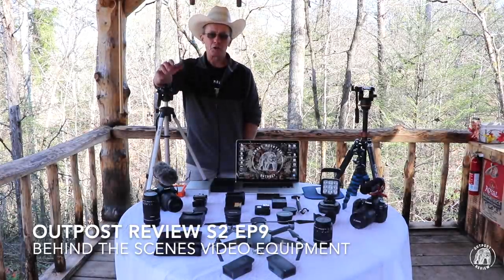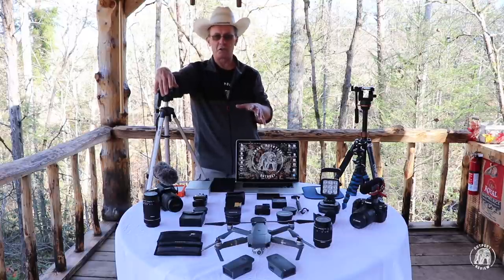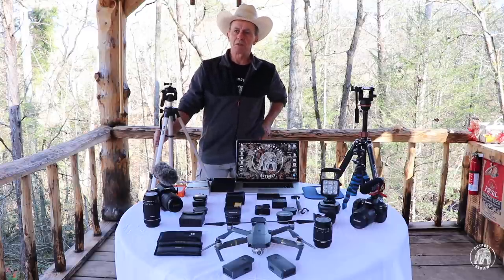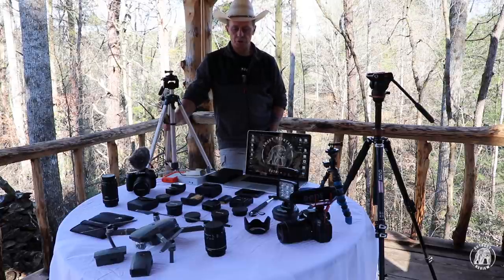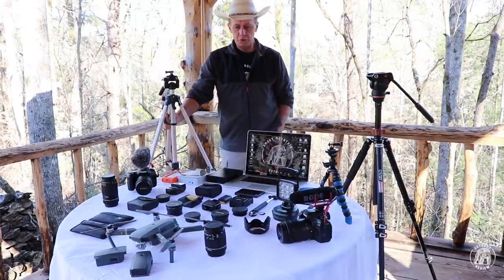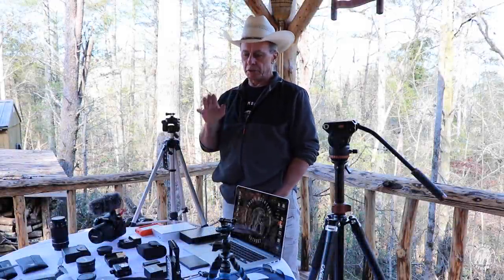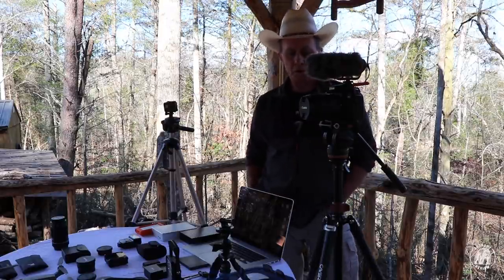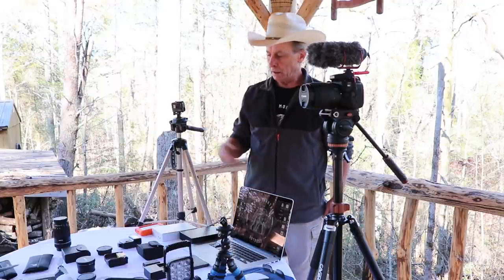OUTPOST REVIEW S2 EP9 | TIMBER FRAME CABIN | WOODWORK | BEHIND THE SCENES VIDEO EQUIPMENT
In this diy timber framing video, we have finished construction of the floor joist and angle iron at the joints on the off grid timber frame cabin  homestead in the Great Smoky Mountains using both modern and traditional hand tools,  and we talk about the behind the scenes on the camera equipment we use to video our channel. Mortise and tenon are the basic frame work on the 7 x 7 post and beam along with the 7 x 10 beams that support the floor joist. We hope you will follow us through the final stages of the cabin build, chicken house, root cellar, basecamp and future barn for the homestead.

20" Axe
13" Hatchet
KIT PAGES: